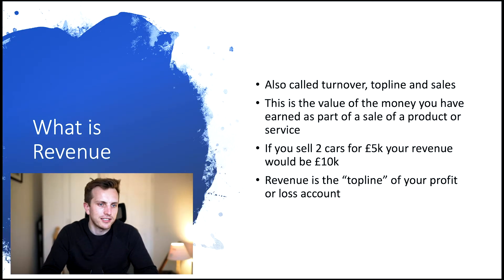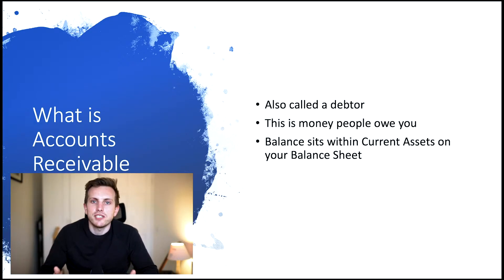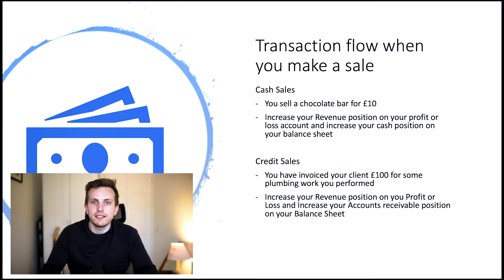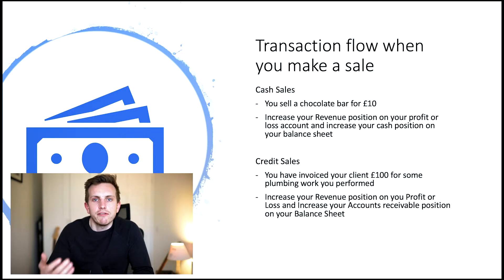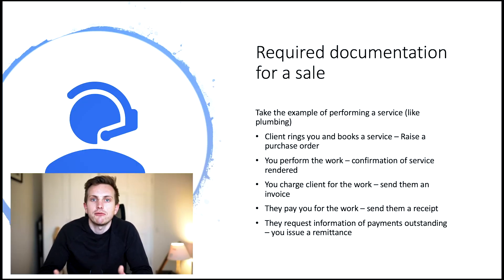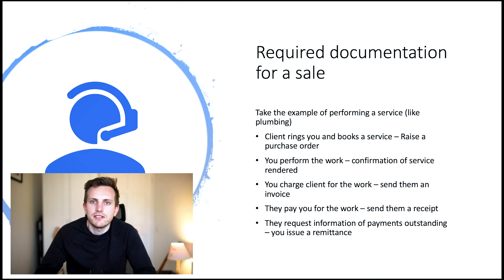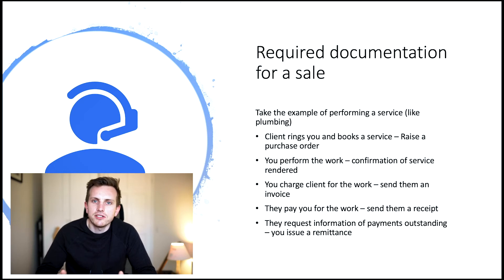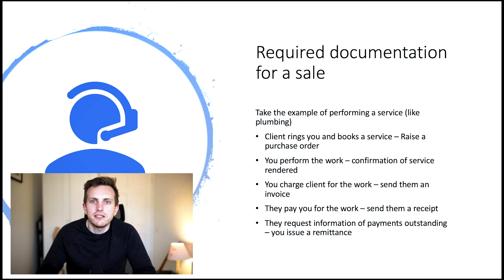Accounting Basics: Revenue and Receivables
In this video I give you the basic accounting information required to understand what revenue and accounts receivable is, how you post a transaction using T accounts as well as the documentation required in a business to account for a sale.